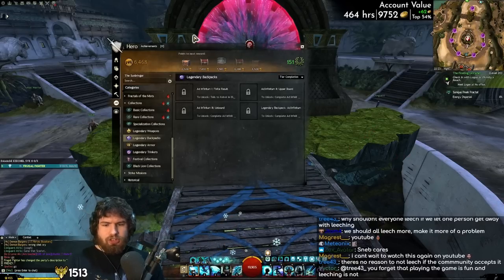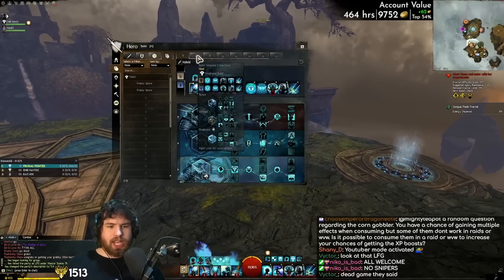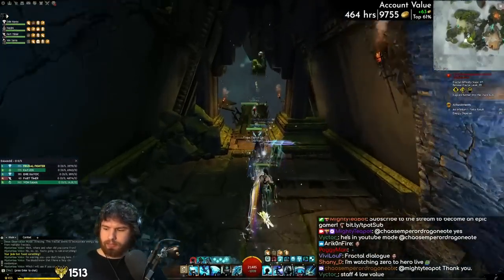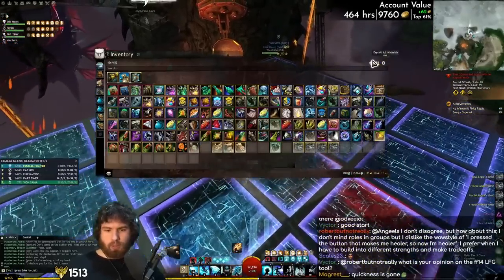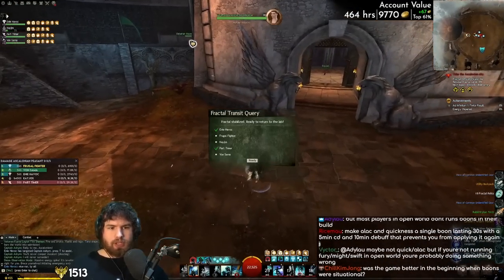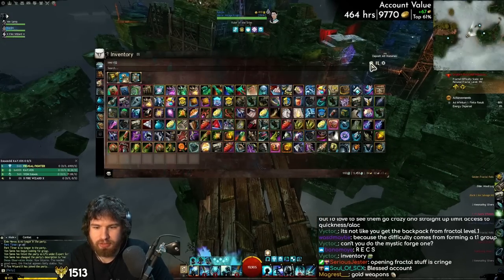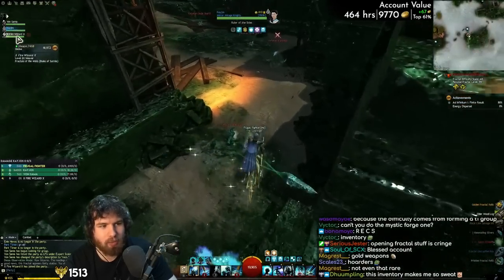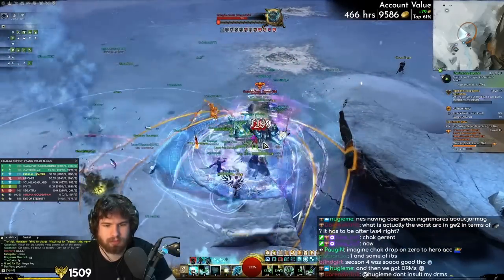The BEST SLOT To Get A Legendary For! - Zero to Hero S2E04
One legendary down, a whole bunch to go! My next target is a legendary for a slot which I personally consider to be the most valuable of the lot - a backpack. While there are a couple of options for legendary backpacks, there's one which definitely sticks out to me as optimal...